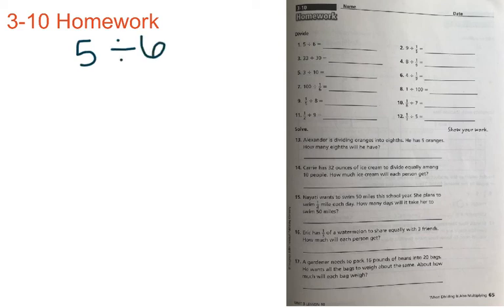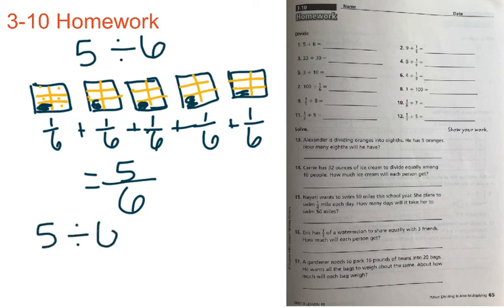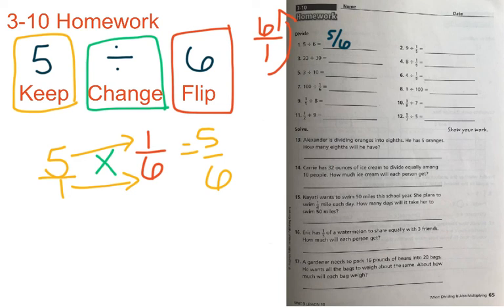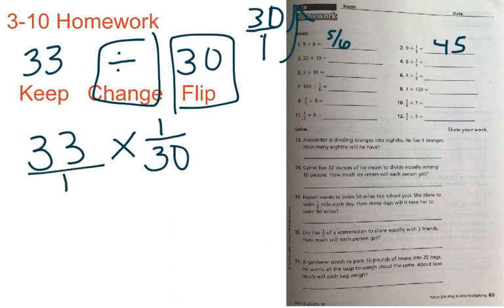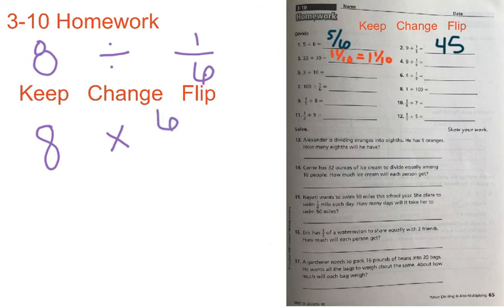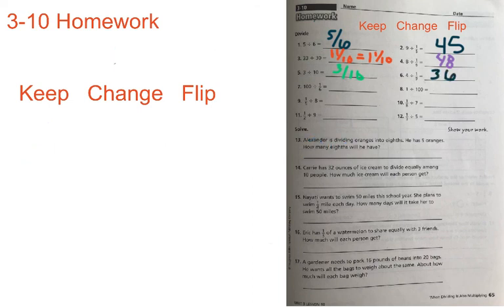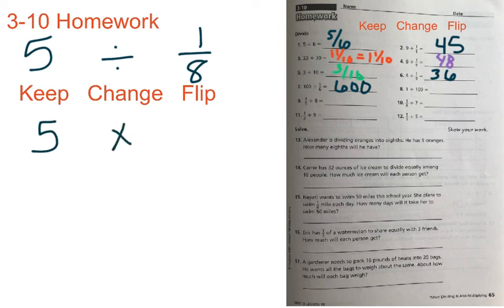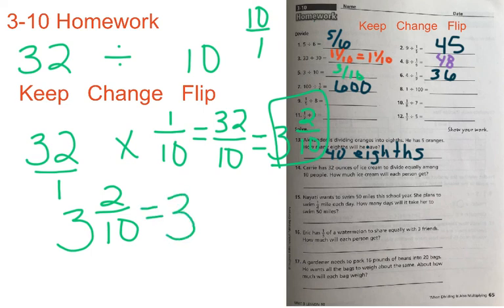3-10 Homework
Fractional Shares